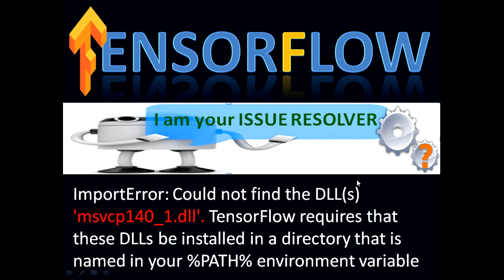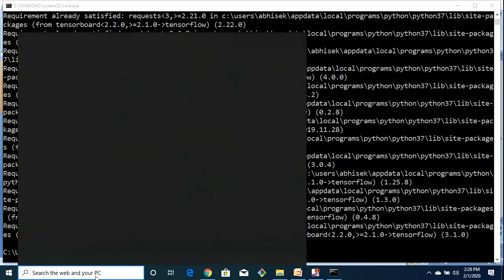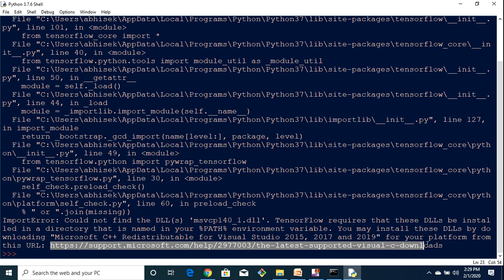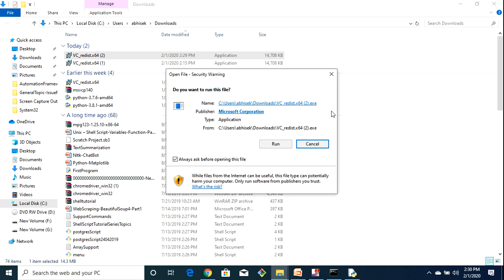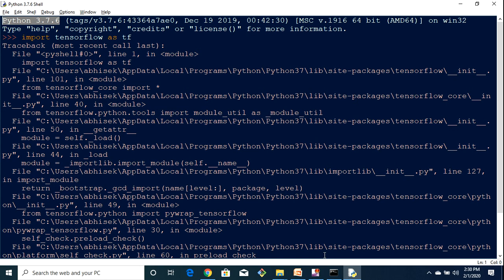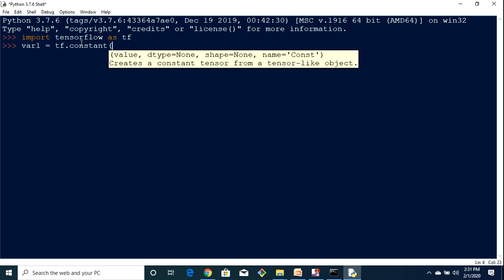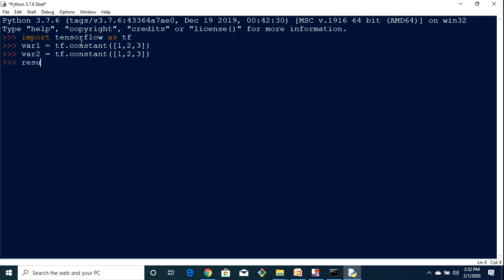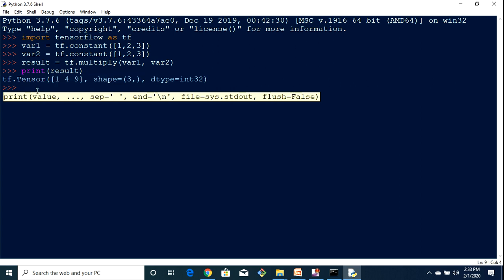How to resolve issue while setting up Tensorflow on Windows 10 (Import Error for DLLs)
How to resolve Import Error faced by window user when trying to use tensorflow on window machines

Tensorflow setup  issue - ImportError: Could not find the DLL(s) 'msvcp140_1.dll'. TensorFlow requires that these DLLs be installed in a directory that is named in your %PATH% environment variable